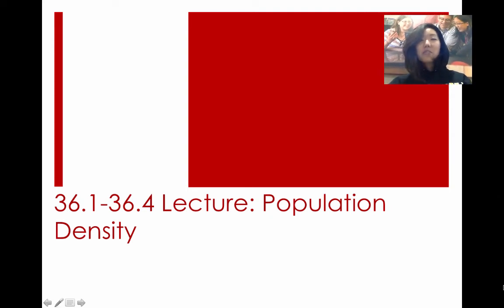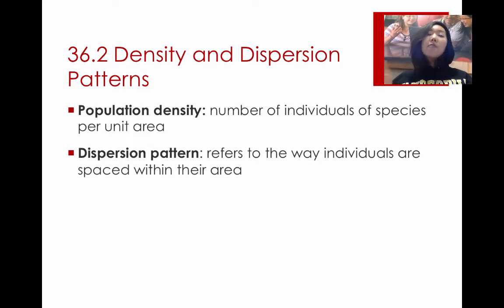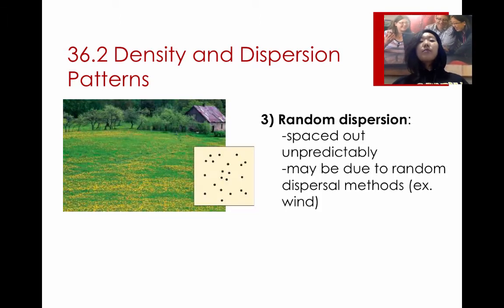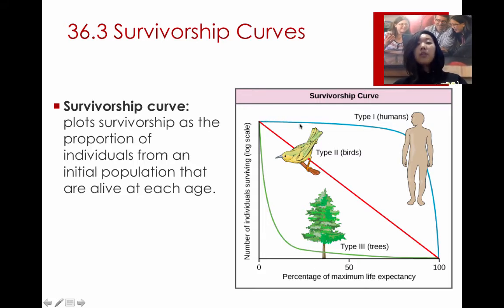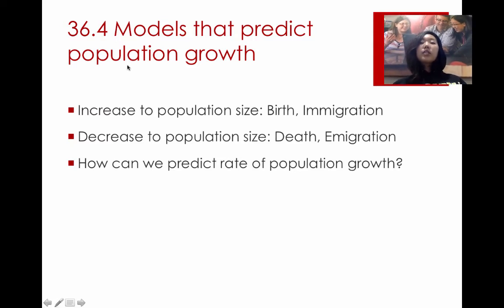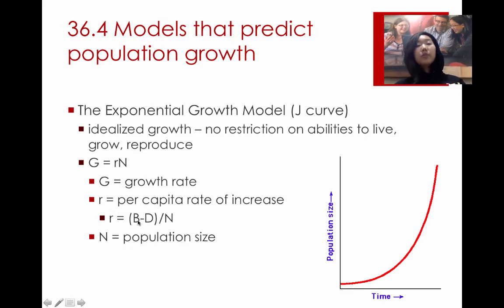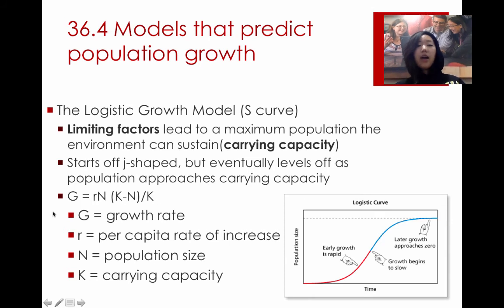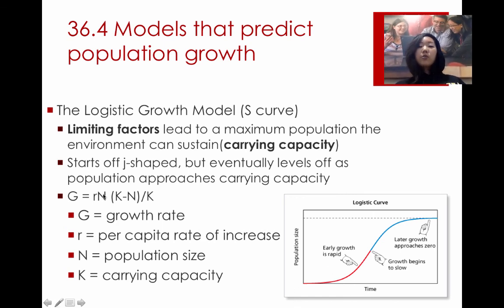Lecture 36.1-36.4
Table of Contents:

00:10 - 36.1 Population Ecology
01:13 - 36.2 Density and Dispersion Patterns
01:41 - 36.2 Density and Dispersion Patterns
02:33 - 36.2 Density and Dispersion Patterns
03:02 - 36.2 Density and Dispersion Patterns
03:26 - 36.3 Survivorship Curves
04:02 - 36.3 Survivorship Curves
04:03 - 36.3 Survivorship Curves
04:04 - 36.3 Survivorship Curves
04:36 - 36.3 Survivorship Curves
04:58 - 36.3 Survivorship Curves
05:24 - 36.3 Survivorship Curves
06:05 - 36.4 Models that predict population growth
06:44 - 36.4 Models that predict population growth
08:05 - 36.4 Models that predict population growth